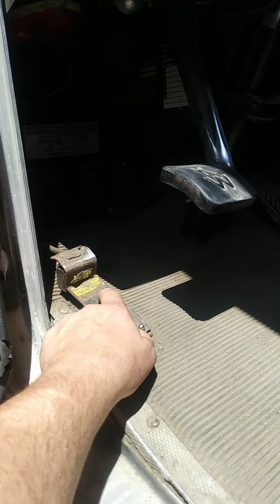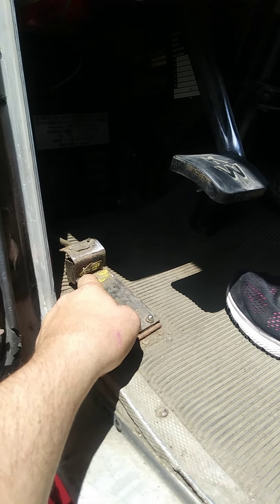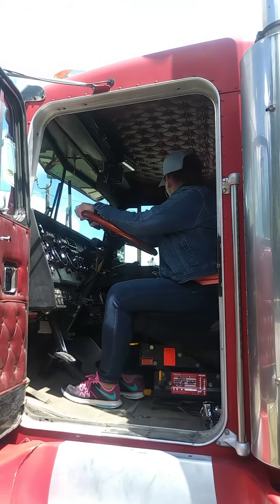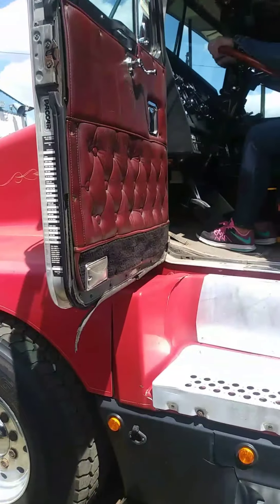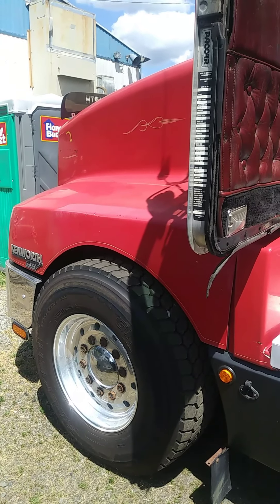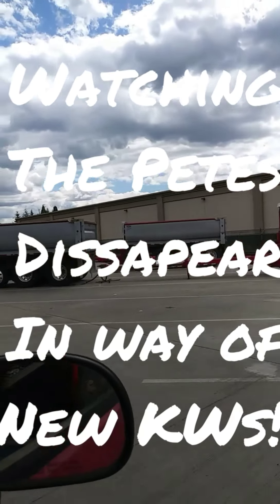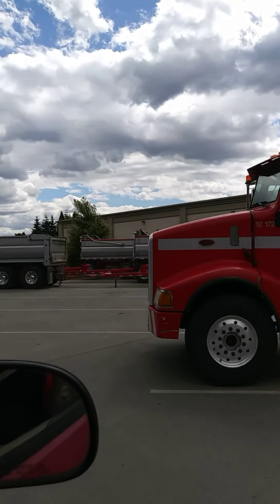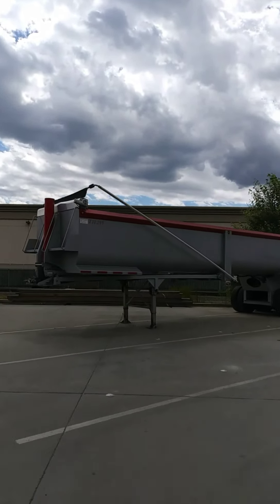mixer truckin and stuff